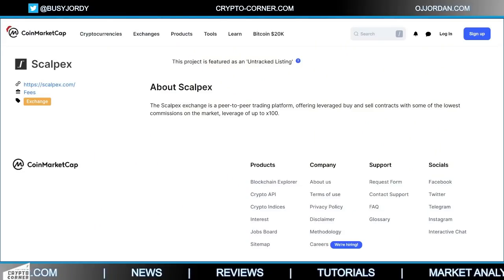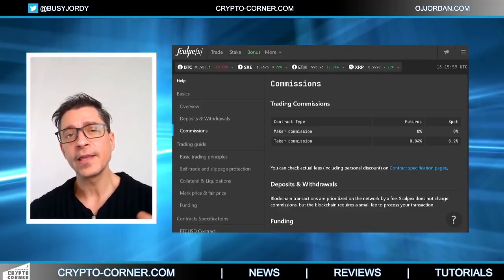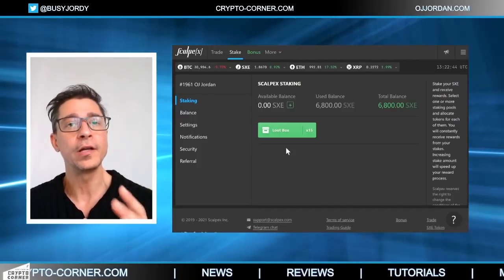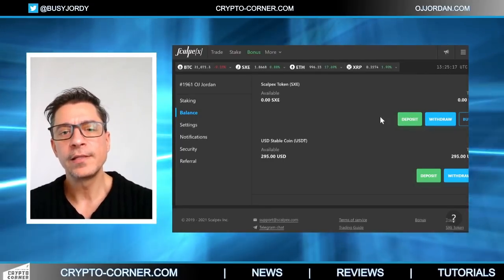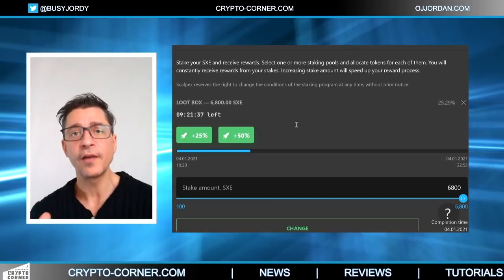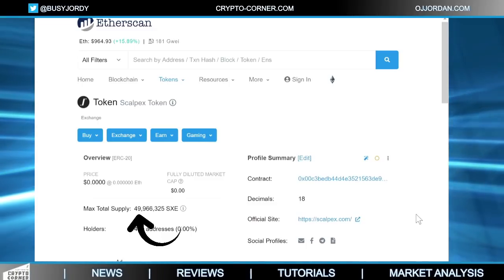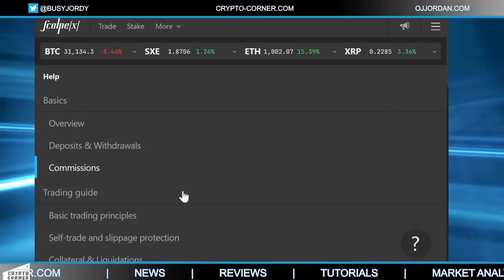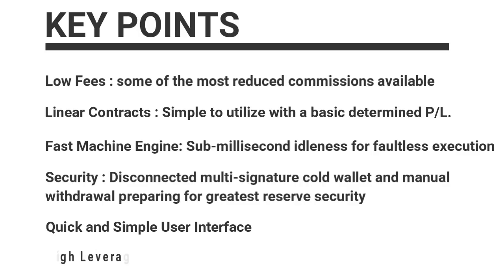Scalpex Exchange - Leverage and Spot Trading for Crypto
2021 Review of Scalpex - a peer 2 peer crypto trading platform.

📖Grab my e-book "Learn Crypto" and start investing SAFELY in Bitcoin and other cryptocurrencies

🏆Aurox - my top charting tool and indicator for finding the right entry and exit points for trading on any of the top exchanges and trading pairs. Give it a try and sign up for free

►Cobo Vault Pro - most secure device ever!!!

🌐Token Metrics: the most detailed statistics and analysis for all major cryptocurrencies and price predictions to help you find the right coins to trade and the right time to buy/sell - give it a try and get 10% discount if you choose to upgrade with this